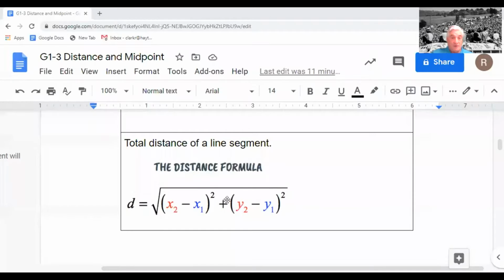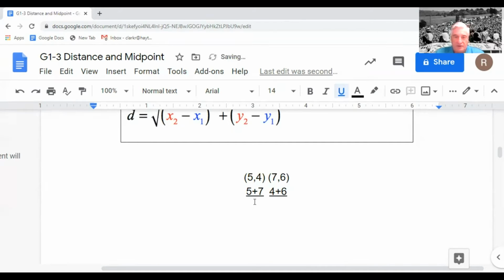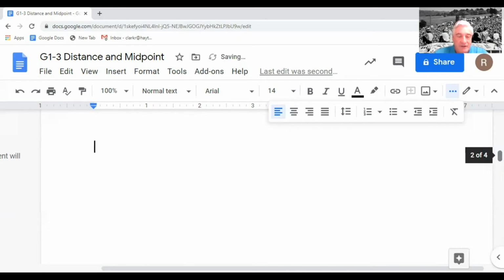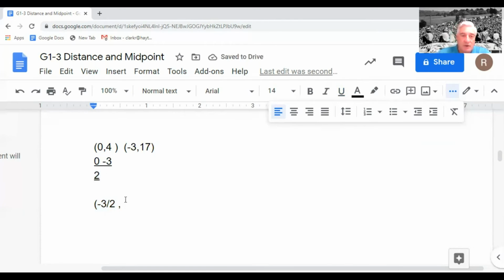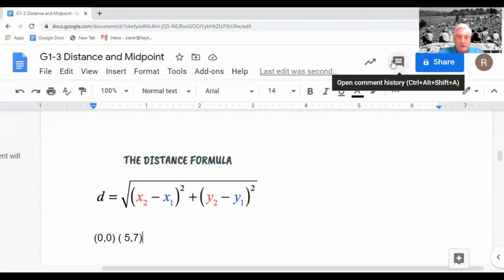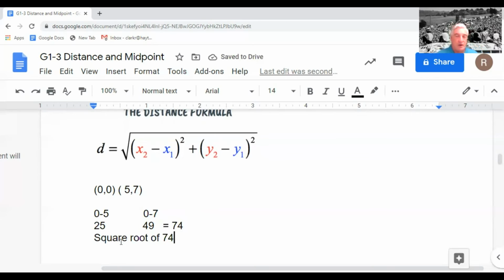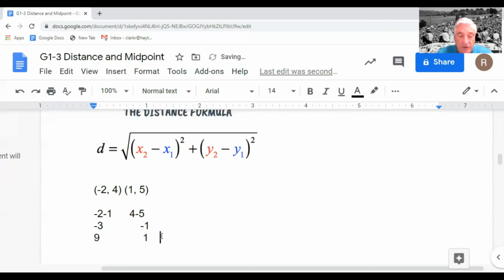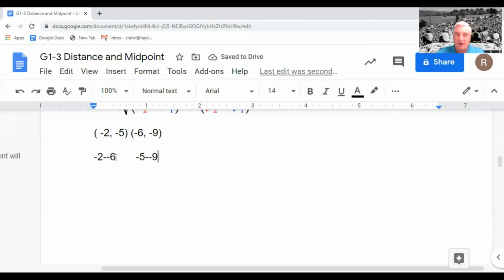Midpoint and Distance Formulas